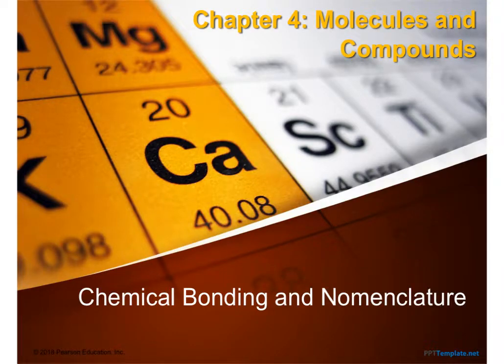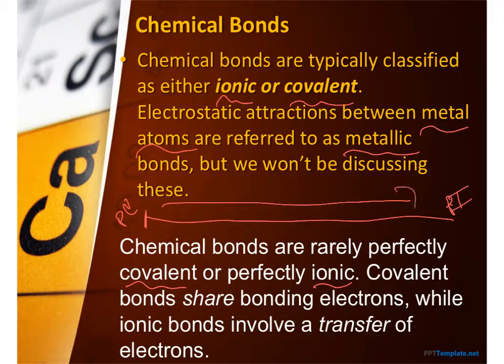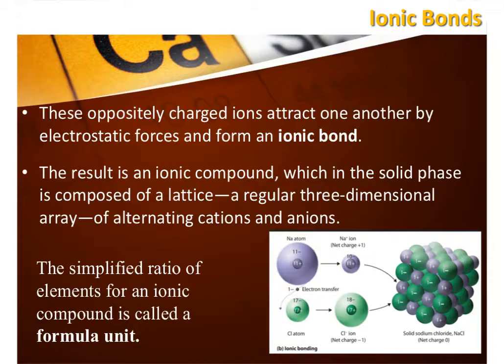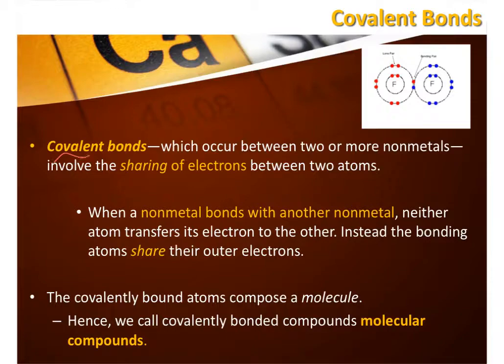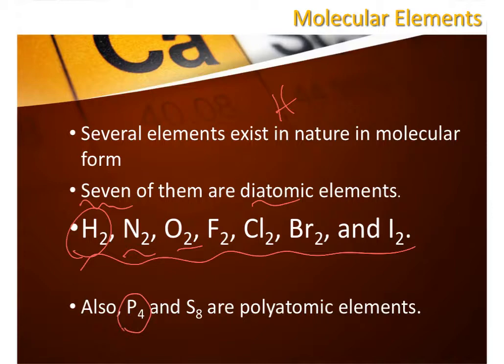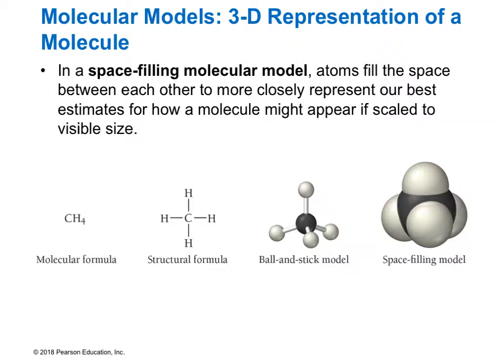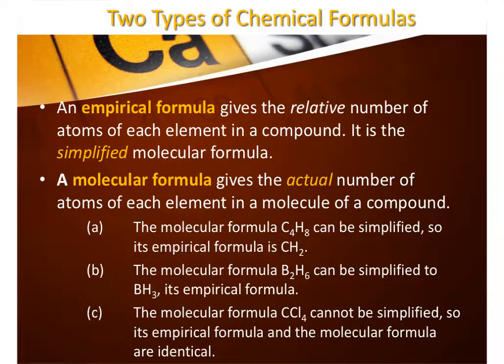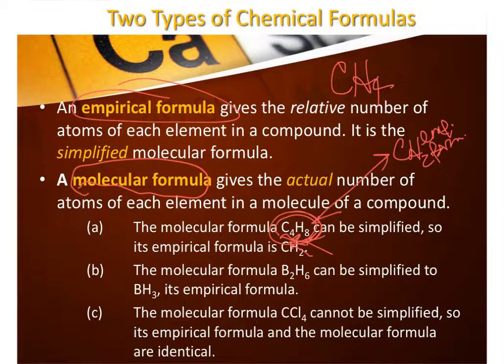Intro to Chemical Bonding